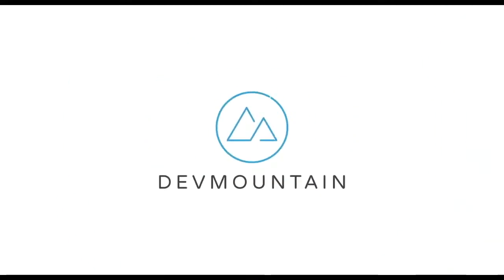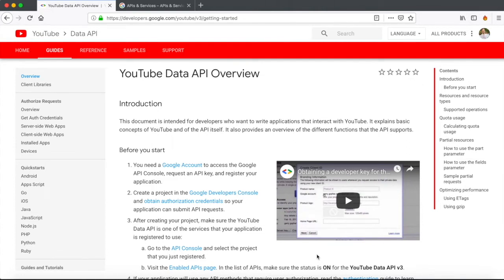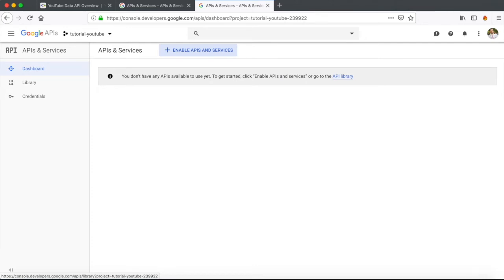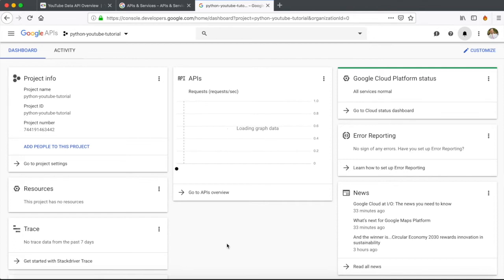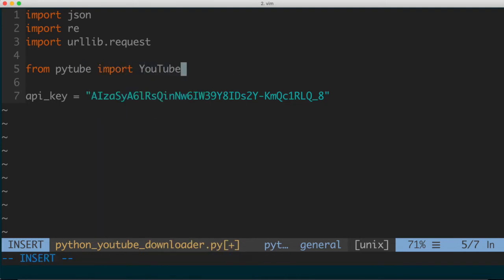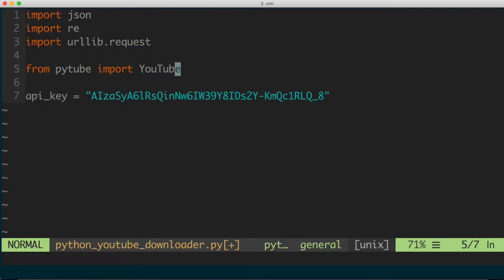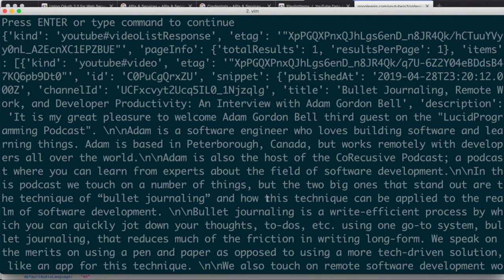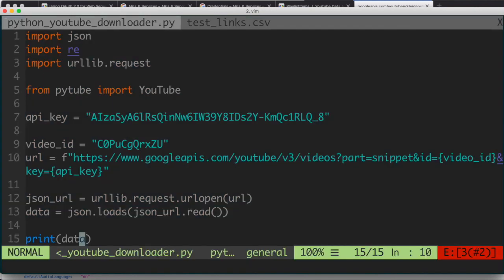YouTube Data API and Python -- Part 2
In this video series, we will be building a Python script that utilizes PyTube; a Python module used for downloading video content from YouTube in addition to the YouTube Data API provided from Google and YouTube to directly access specific metadata from YouTube URLs.

In this project, we process a list of YouTube URLs and download the respective title, description, and high-quality download of the video at the link.

This is a mini-project that showcases something that you can build from the ground up and something that hopefully you can expand upon!

Some other playlists on this channel that may be of interest to you:

If you like my content, I've been working on some projects during the past couple of months. I really appreciate the support. I hope that the content I provide there will enhance the videos on my YouTube page:

This video is brought to you by DevMountain, a private coding boot camp that offers in-person and online courses in a variety of subjects including web development, mobile programming, user experience design, software quality assurance, and salesforce development.